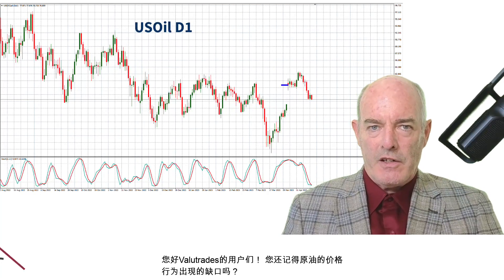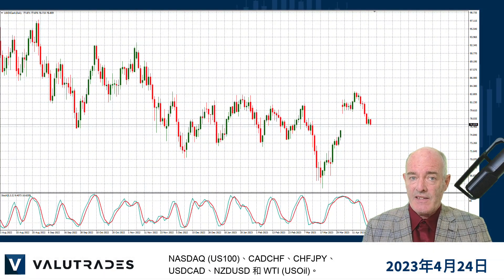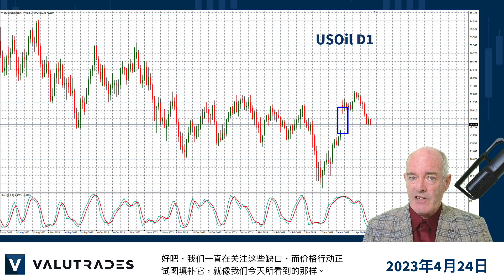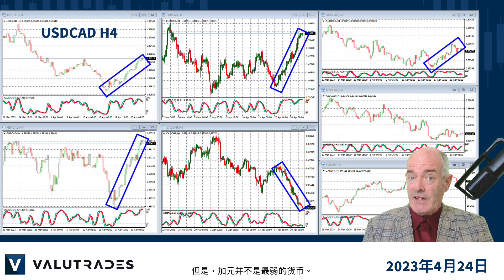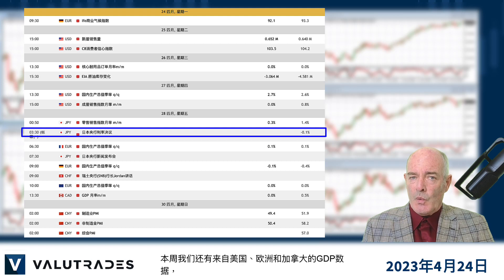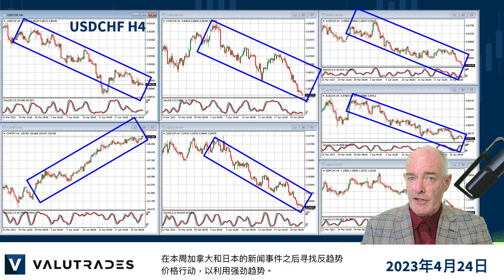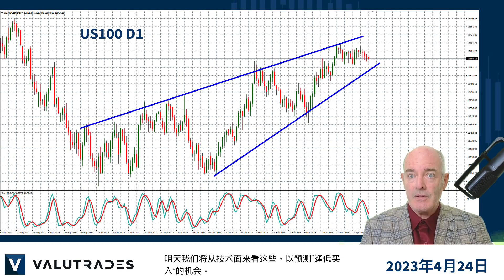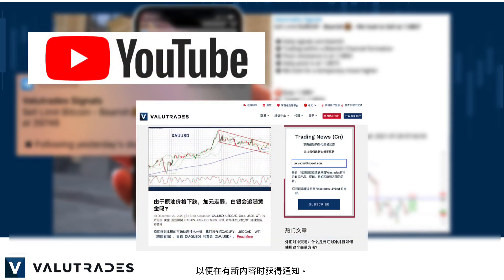WTI（USOil）试图填补缺口。 最强货币 = 瑞士法郎。 最弱货币 = 纽元。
您好Valutrades的用户们！ 您还记得原油的价格行为出现的缺口吗？

在 订阅免费的 Valutrades 信号

我是Brad Alexander，在本周的市场动态基本面分析中，让我们来看看NASDAQ (US100)、CADCHF、CHFJPY、USDCAD、NZDUSD 和 WTI (USOil)。

您可能还记得，欧佩克+成员意外减产导致价格迅速上涨，并造成了价格走势的差距。

好吧，我们一直在关注这些缺口，而价格行动正试图填补它，就像我们今天所看到的那样。

下面的下一个关键水平是76美元和73美元。

原油价格的下跌对加元对其主要交易对手产生了负面影响。

但是，加元并不是最弱的货币。

NZD已经下跌了几周，而日元几乎和NZD一样疲软。

本周的不同之处在于周五的利率决定，因为日本央行新任行长接任。

本周我们还有来自美国、欧洲和加拿大的GDP数据，这将为投资者和交易者提供有关经济复苏的良好信息。

最强势的货币是瑞士法郎，因此我们可能希望在本周加拿大和日本的新闻事件之后寻找反趋势价格行动，以利用强劲趋势。

我们看到美国主要指数如NASDAQ有所放缓。

明天我们将从技术面来看这些，以预测“逢低买入”的机会。

目前为止就这样了。 祝您在Valutrades交易愉快，我们下次再见。